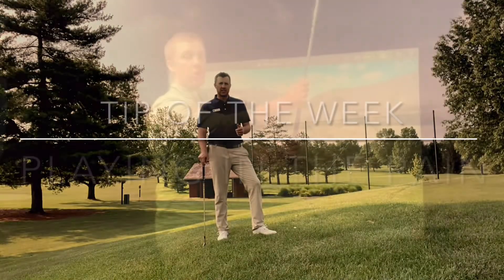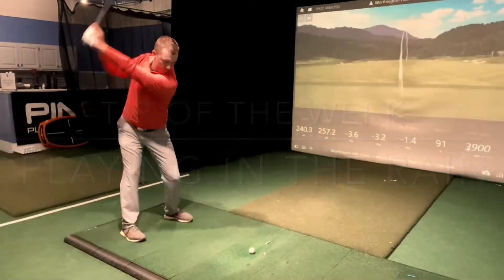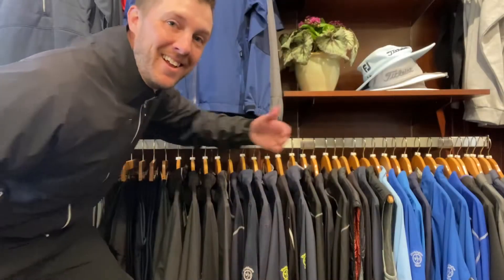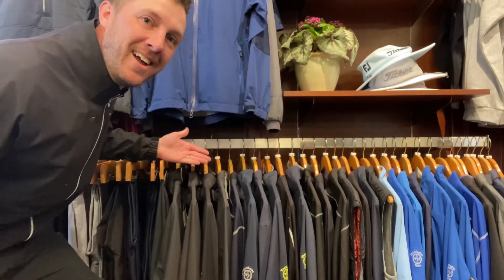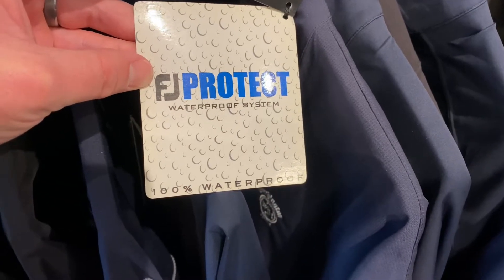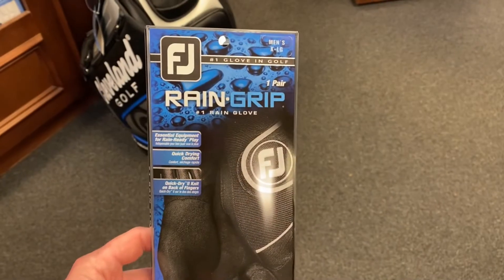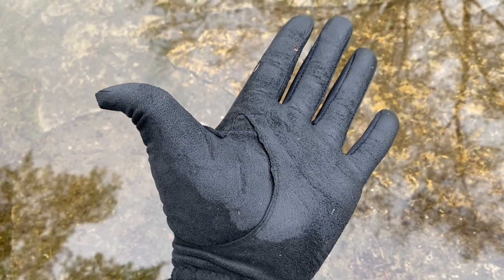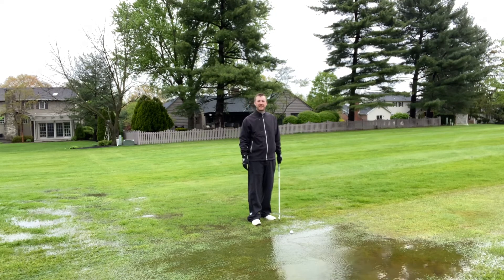Tip of the Week - Playing in the Rain